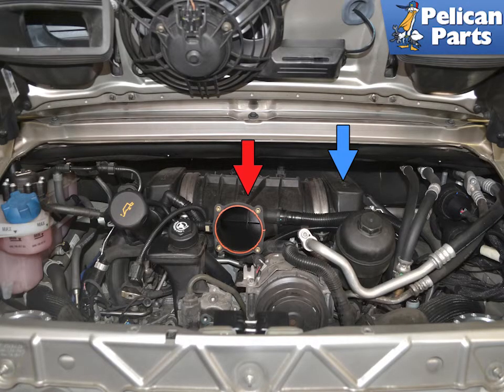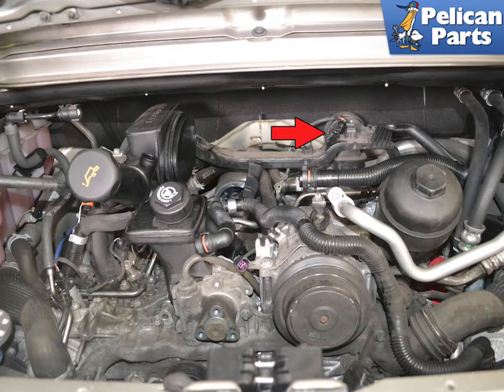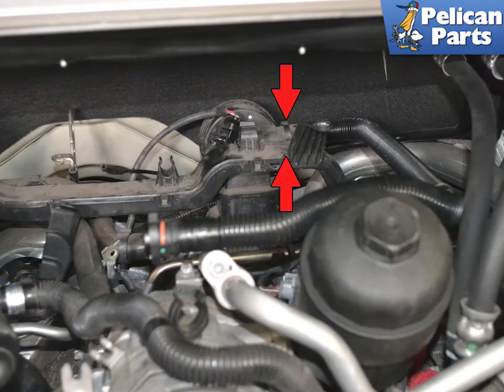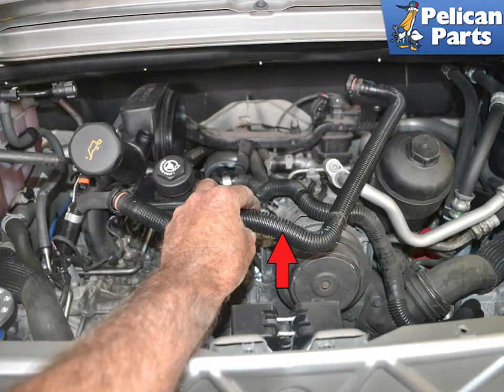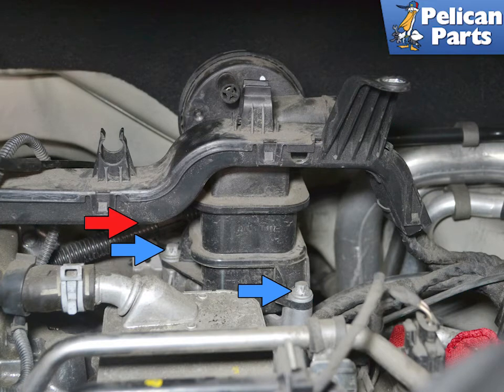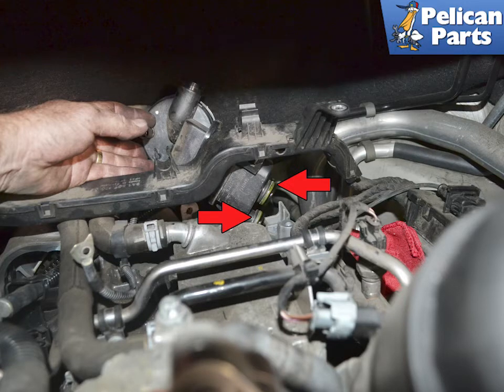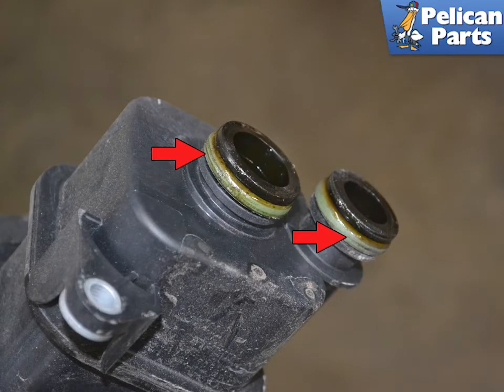Porsche 997.2 Carrera Air Oil Separator Replacement (2009 - 2012)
The Air Oil Separator is an important part of the emission system on the vehicle and unfortunately it will fail at some point.

While the part is not expensive and can easily be replaced in an afternoon you do have to move a bunch of other components out of the way to get access to it.

Tab: $120
Tools: E10 Torx, trim removal tool
Parts Required: Air Oil Separator, new O-rings, Klu'ber Syntheso Glep
Performance Gain: Clean burning motor
Complementary Modification: Check vacuum lines